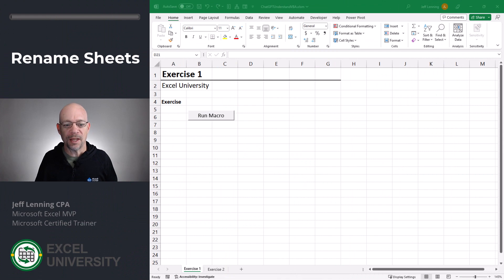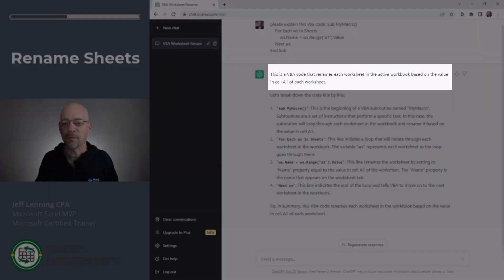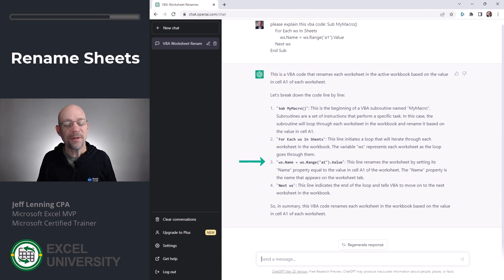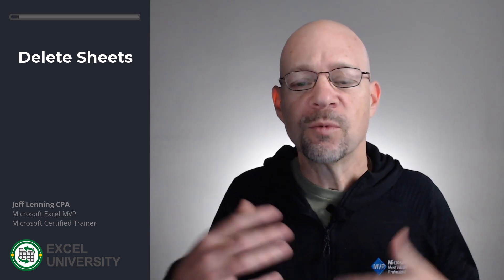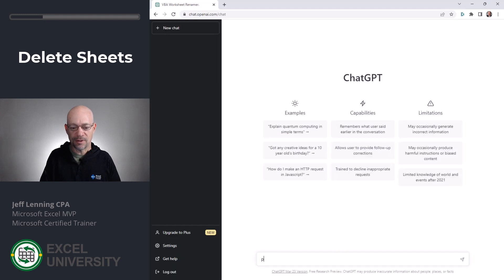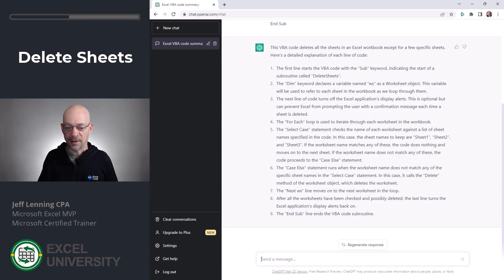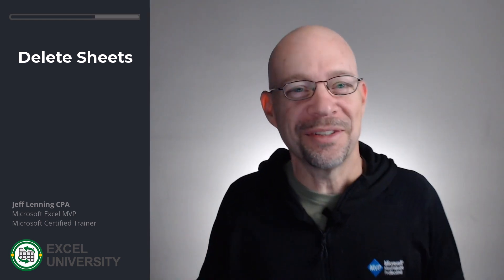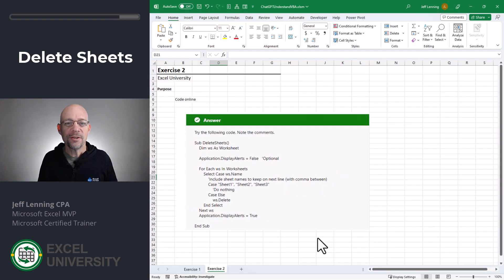Excel How To Understand VBA with ChatGPT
This video shows how to use Chat GPT to understand Excel VBA Macros. It shows how to copy and paste the VBA code into Chat GPT, what prompt to use, and how Chat GPT will provide a summary explanation and a line-by-line breakdown of the macro code.

Chapter in this video:
00:00 - Introduction
00:25 - Rename Sheets
01:39 - Delete Sheets

In this video, we'll be looking at Excel How To Understand VBA with ChatGPT.

If you're looking to start learning VBA in Excel, then this video is for you! We'll be taking a look at how ChatGPT can help you understand VBA better. By using real-world examples, we'll be able to walk you through each step of the VBA process. So whether you're a beginner or an intermediate user, this video is for you!